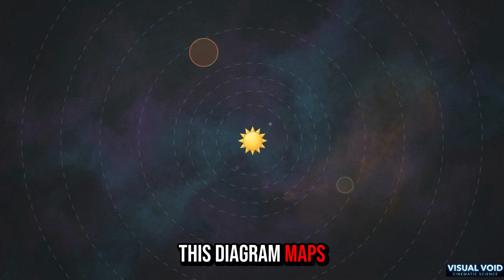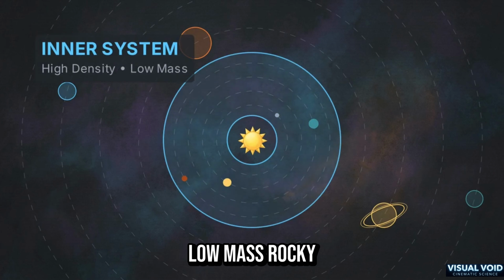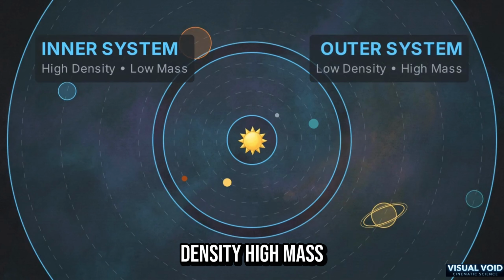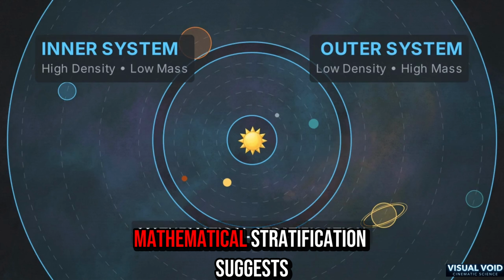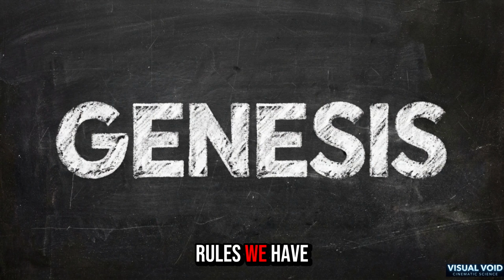How the Solar System Formed: From Dust to Planets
Ever wonder how a chaotic cloud of gas and dust became the perfectly tuned solar system we live in today?

Travel back 4.6 billion years to witness the ultimate cosmic construction project. In this video, we break down the exact physics and thermodynamic rules that forged our solar neighborhood. From the explosive supernova shockwave that acted as a catalyst, to the runaway accretion of gas giants like Jupiter, and the chaotic planetary collisions that birthed our Moon, we explore the fluid dynamics and gravitational forces that brought order to the cosmos

Chapters/Timestamps
0:00 - The Architecture of Our Solar System
0:20 - Genesis: The Giant Molecular Cloud
1:00 - The Supernova Catalyst & Gravitational Collapse
2:05 - Angular Momentum & The Protoplanetary Disk
2:45 - The Birth of the Protostar
3:05 - Electrostatic Forces to Gravity: How Planets Grow
3:55 - The Frost Line: Rocky Worlds vs. Gas Giants
5:05 - Nuclear Fusion: The Sun Ignites
5:50 - Orbital Chaos & The Formation of the Moon
6:25 - The Asteroid Belt, Kuiper Belt, and Oort Cloud